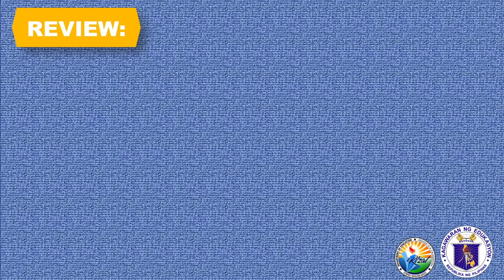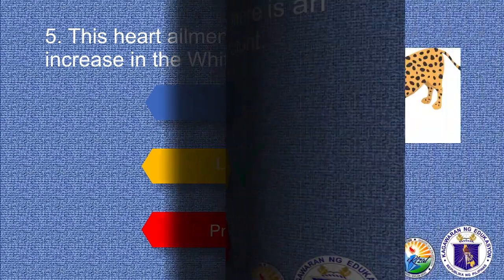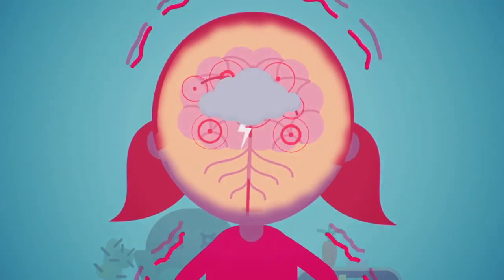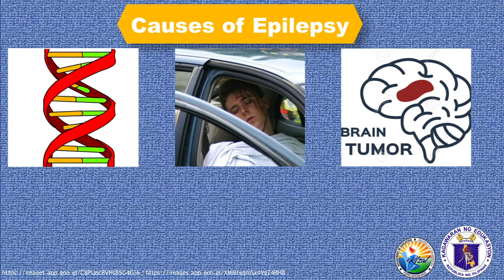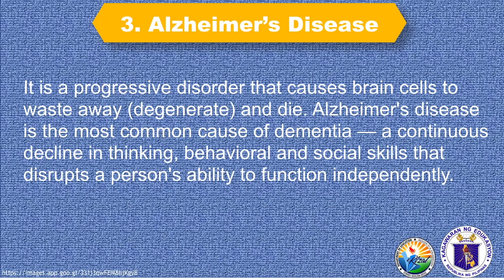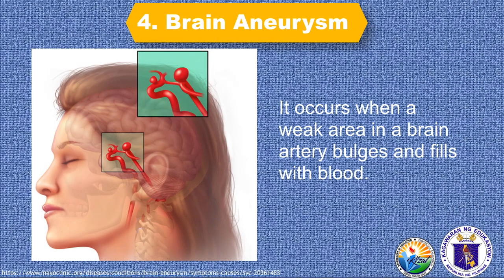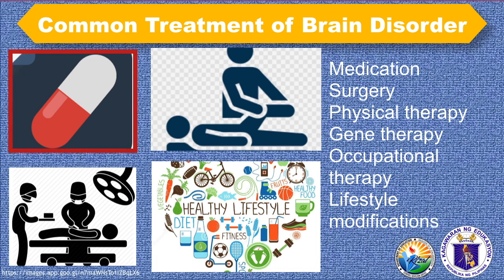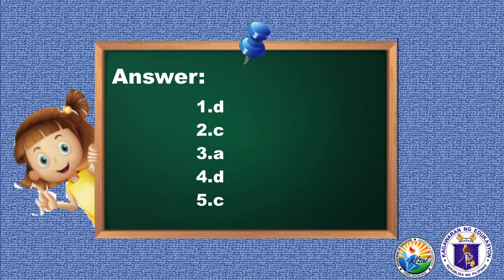MELC Based SCIENCE 4 Q2 Lesson 5 Causes and Treatment of Brain Disorder